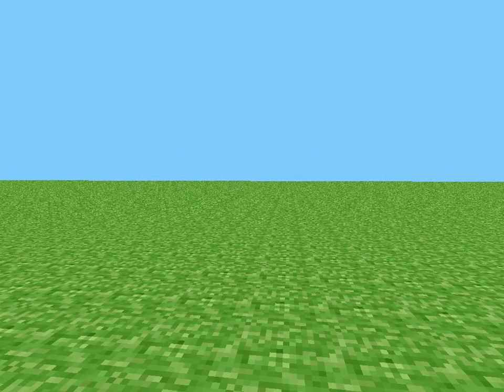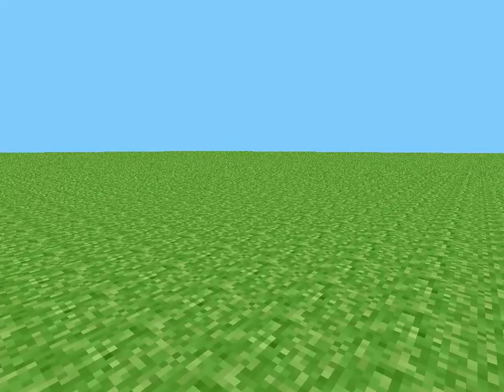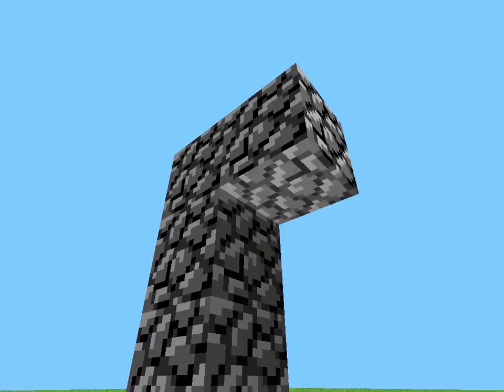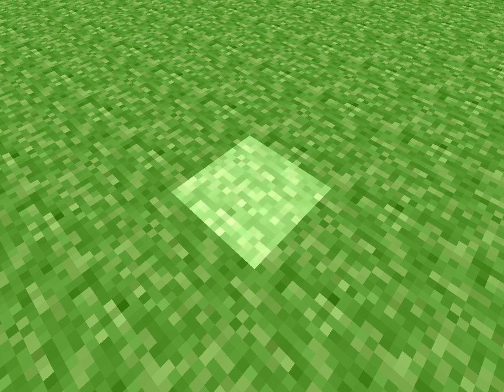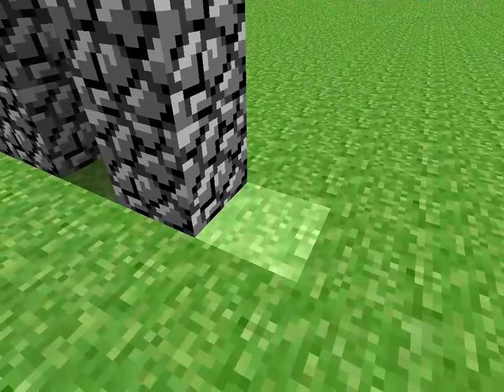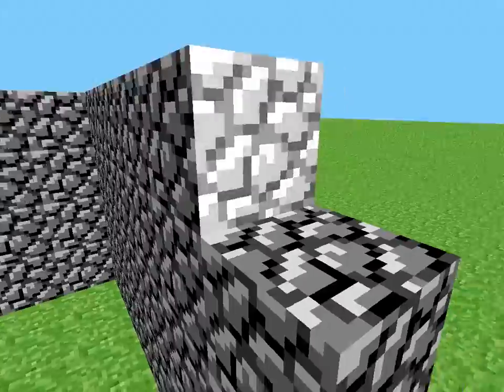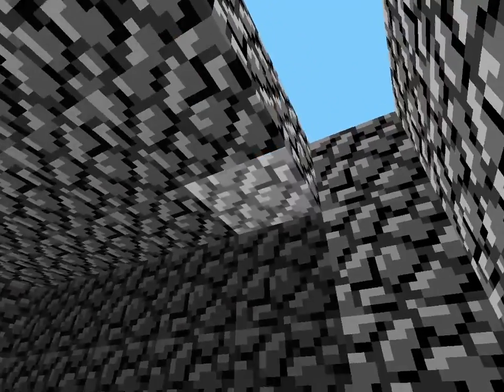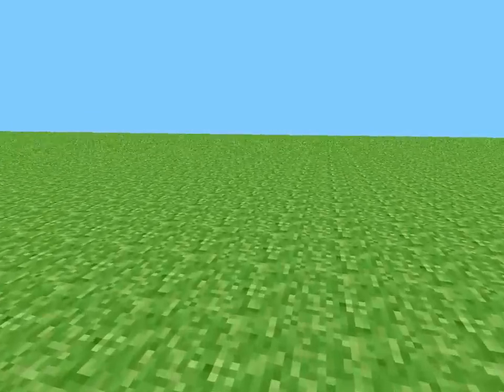MineCraft Retrospect: Episode 1: Old Alpha rd-132211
This is the oldest version of Minecraft. Nothing much to this one.